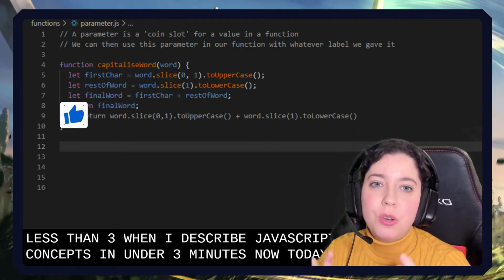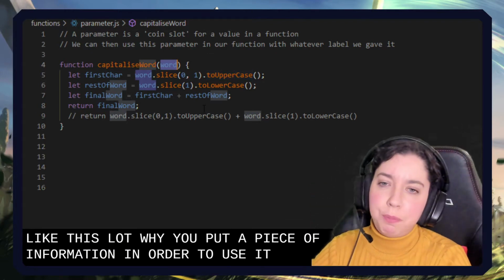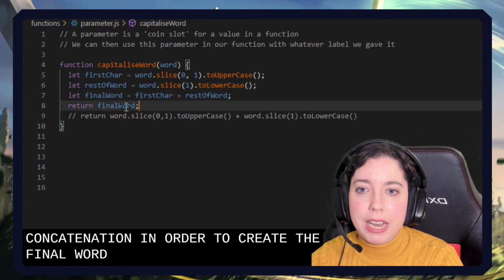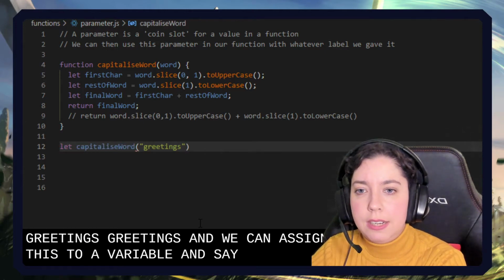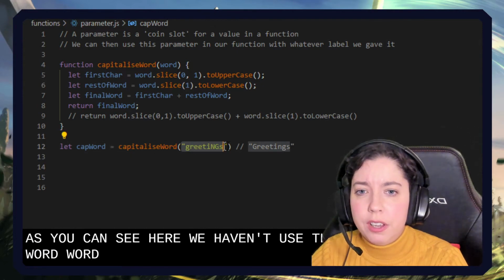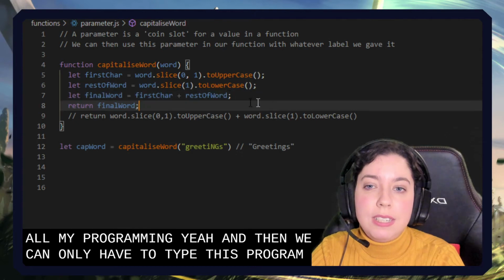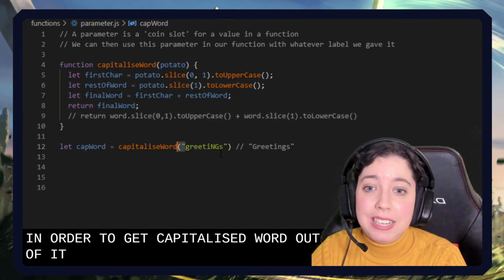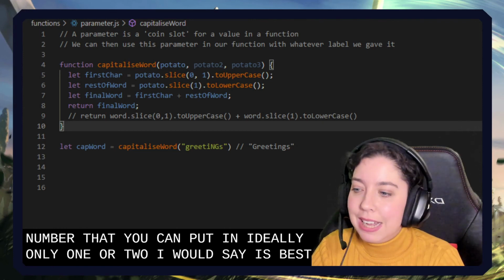What are PARAMETERS? | JavaScript in LESS-THAN 3 | JavaScript Beginner Series